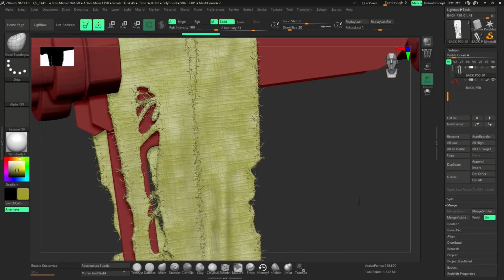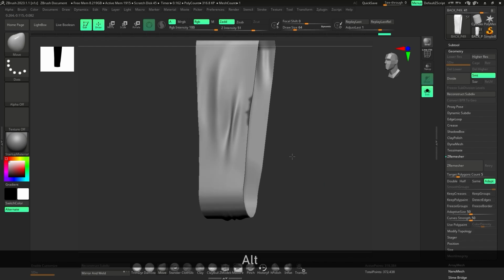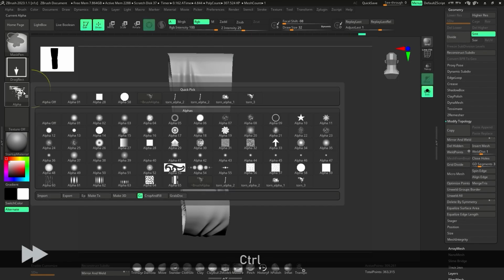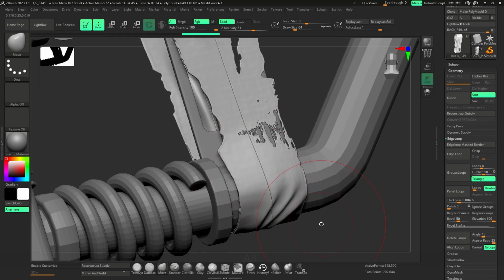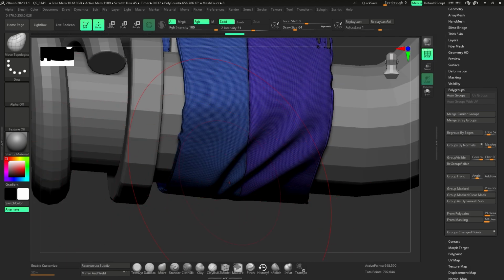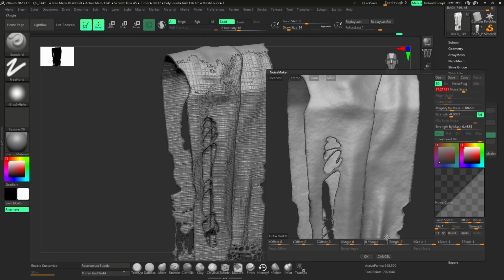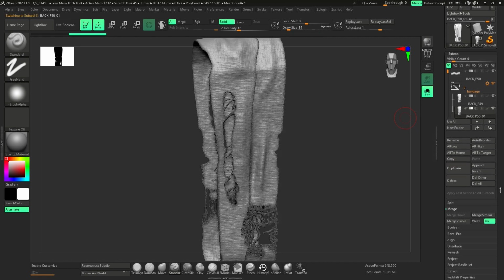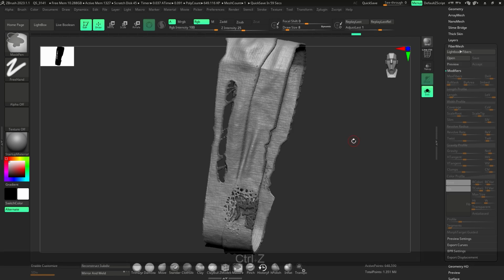TORN BANDAGES IN ZBRUSH | HOW-TO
Learn how to master the art of torn bandage sculpting in ZBrush with this easy-to-follow tutorial. Perfect for beginners and experienced artists alike!   @3DFLICK7

ASSETS LINK🔗 IN PINNED COMMENT